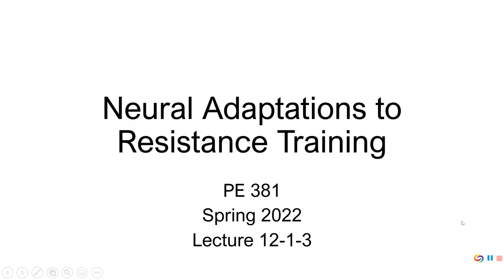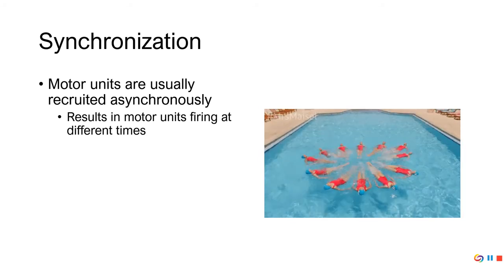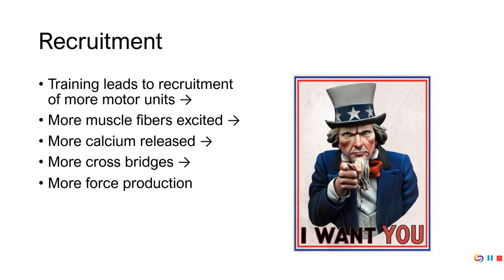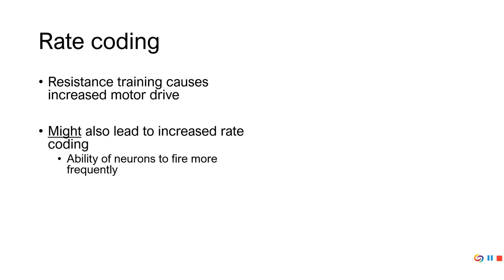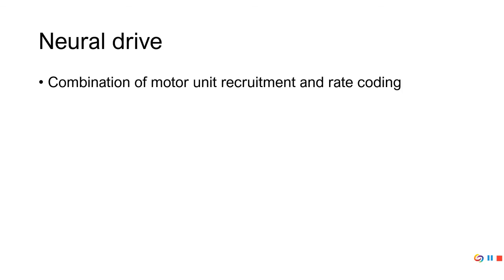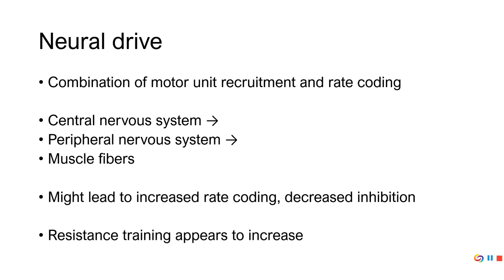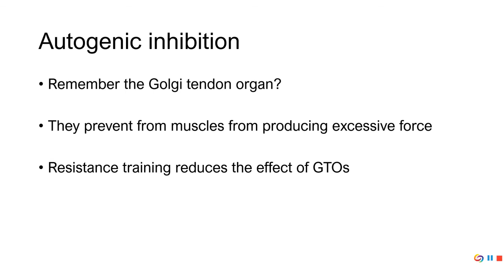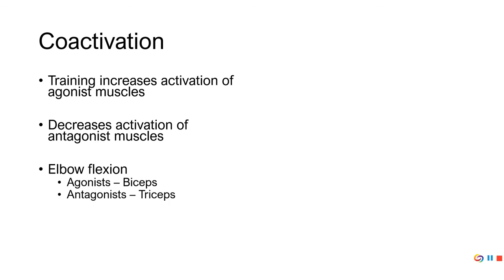PE 381 - Lecture 12-1-3 - Neural adaptations